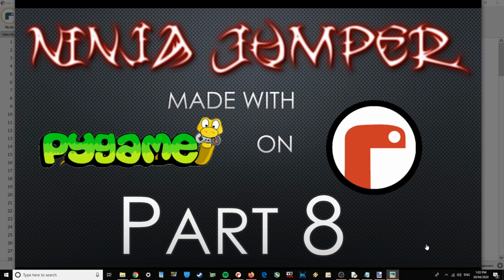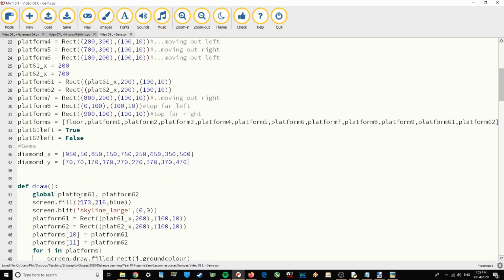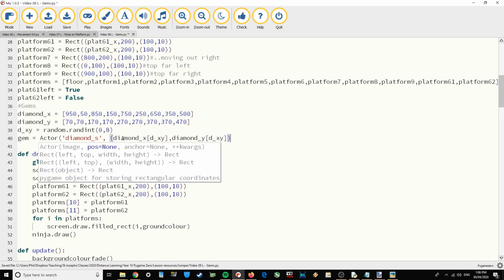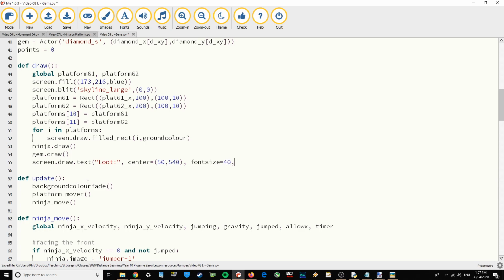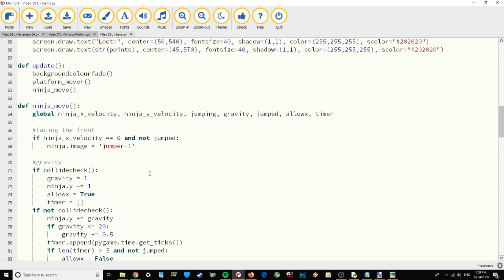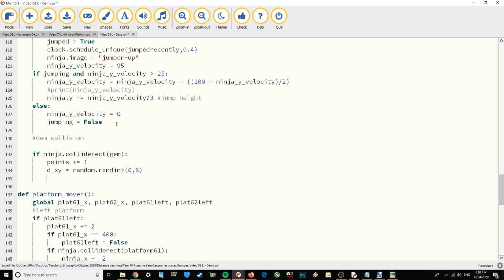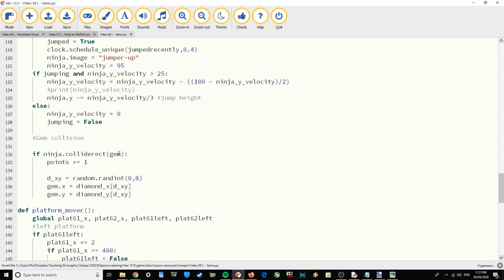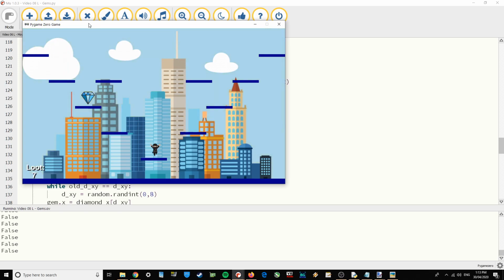Pygame Zero Mu Tutorial - Ninja jumper - Part 8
This video shows how to make the Gems that the Ninja collects